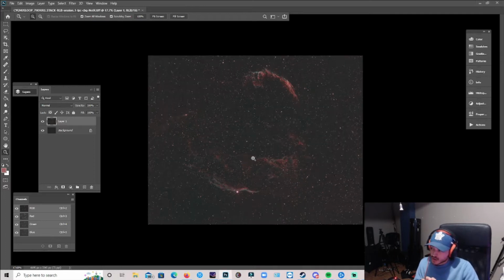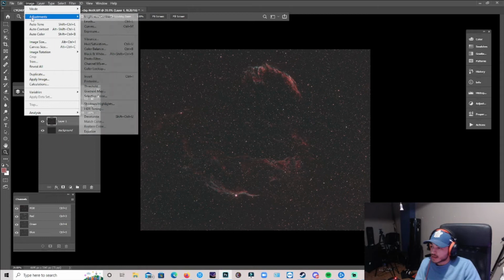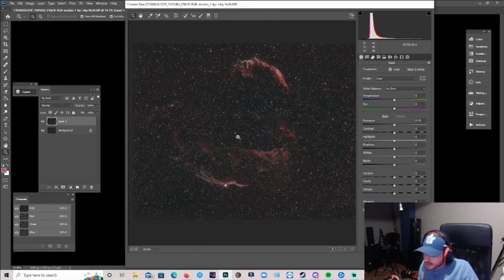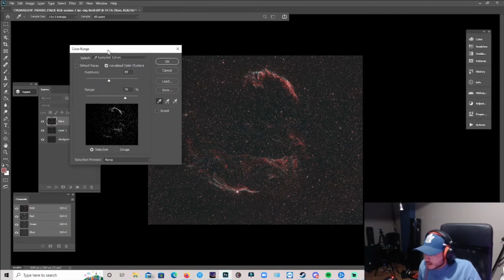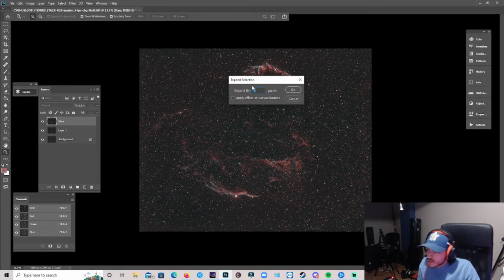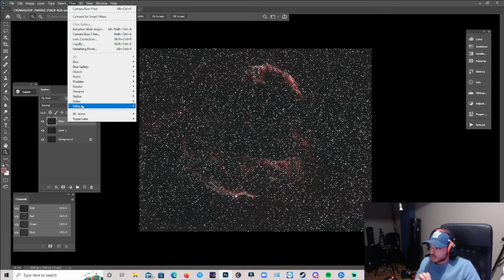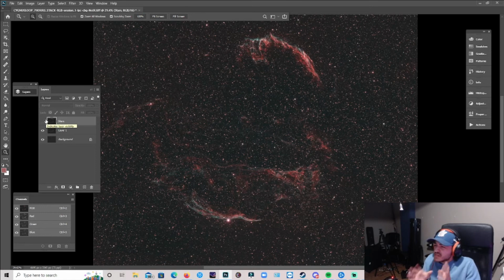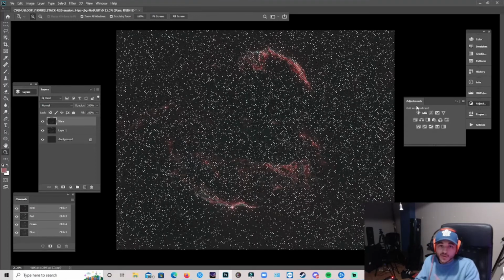Make your Nebulae Photos POP! - Astrophotography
In this video I show you how to do an easy star reduction using Photoshop! If you're like me, and you don't want an overload of stars, use this technique to reduce the stars! You'll see a difference.

Clear Skies!